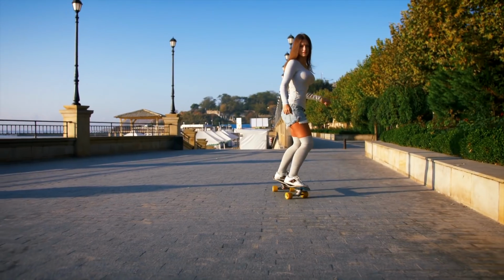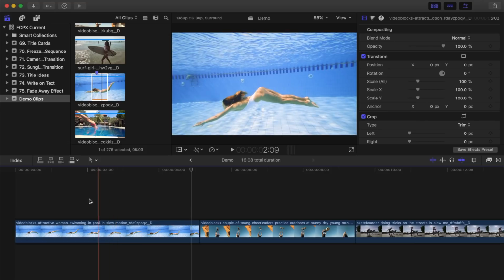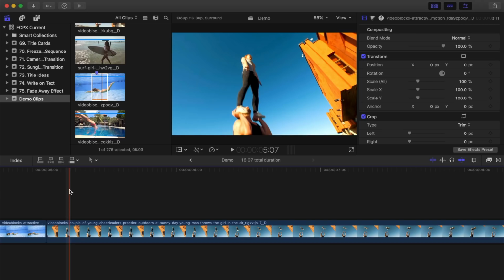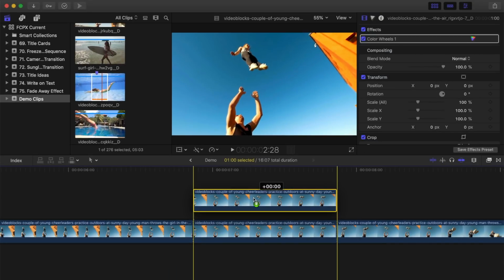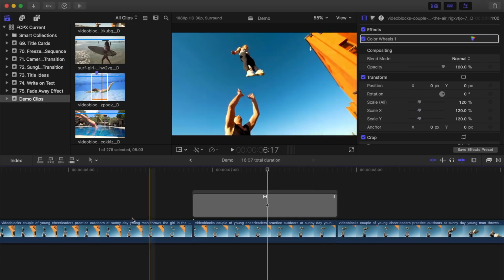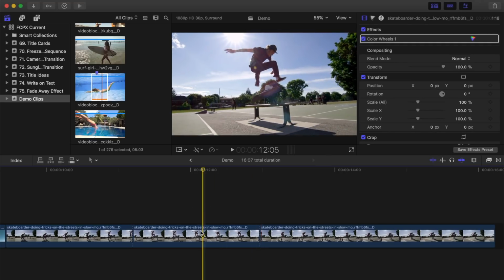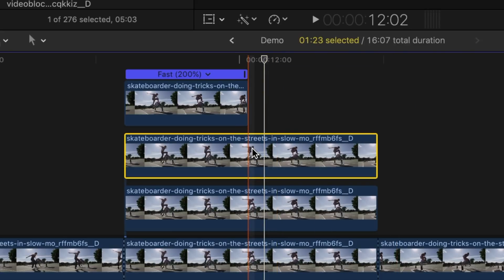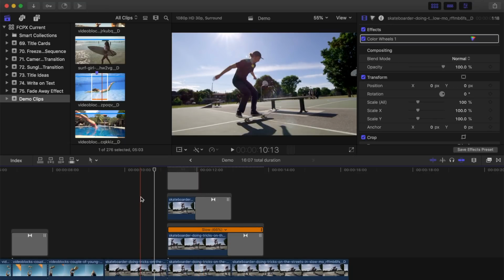Fade Away Effect - Final Cut Pro Tutorial 2019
Learn to apply the cool looking fade away effect to your video in Final Cut Pro. This effect takes a copy of your clip and adds a different look to it. Applying a cross dissolve transition to the end of the copied clip, seamlessly blends it back into your original video. The Fade Away effect is very simple to apply, and can be very versatile. In this video, we’ll take a look at a few different examples of how the Fade Away effect can be used. We’ll take a look at a Freeze Frame fade Away, a Zoom In Fade Away, and a Speed Change Zoom in Fade Away. This effect also works great on clips with extreme color correction, built in applied effects and more.